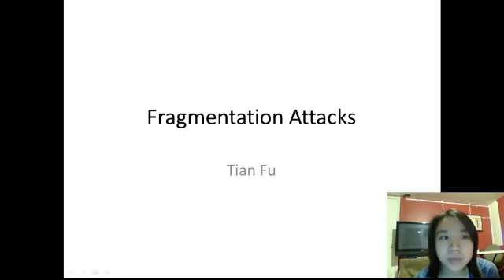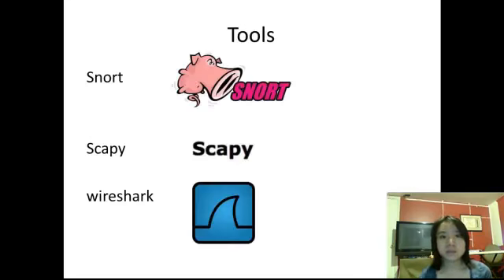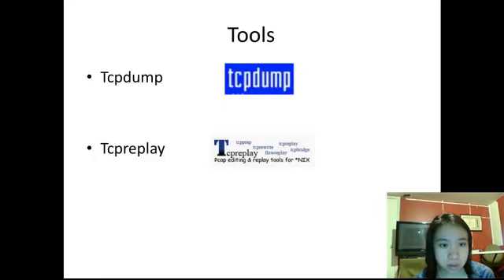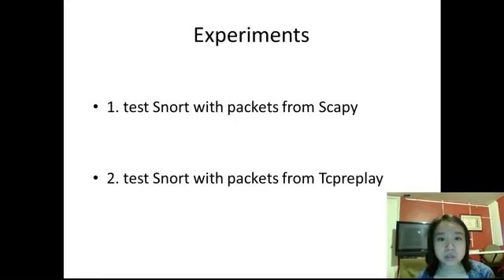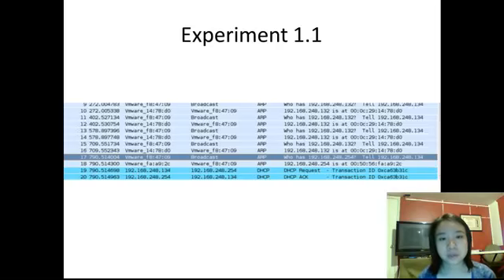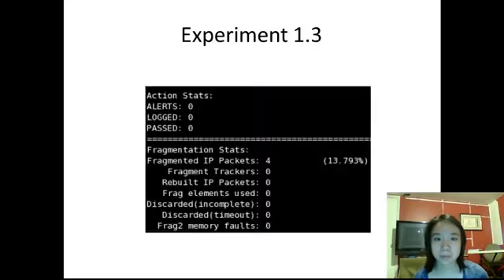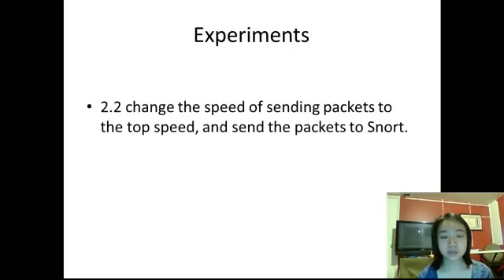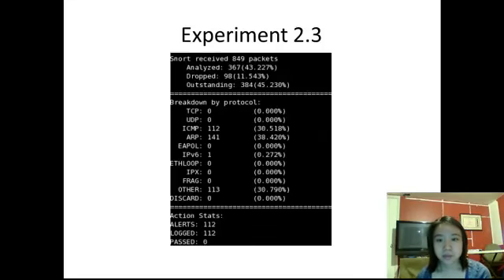Packets fragmentation attack presnetation 2, Tian Fu